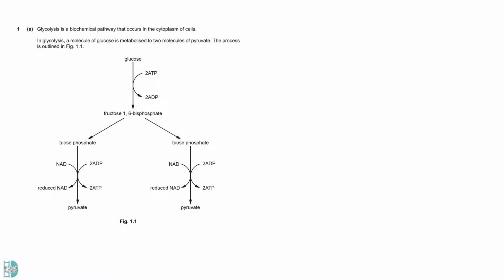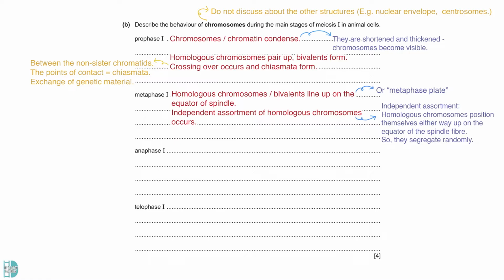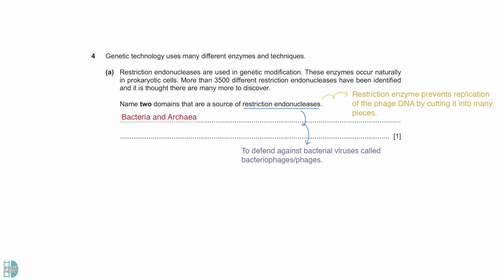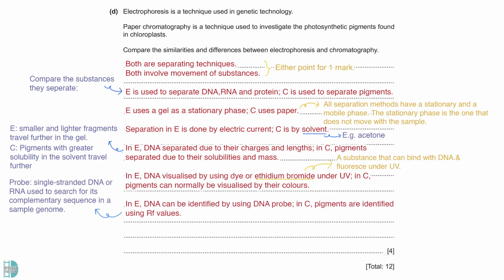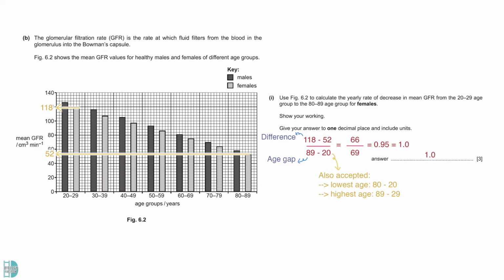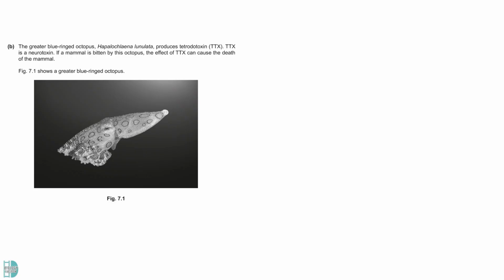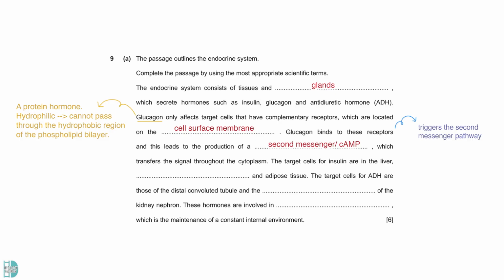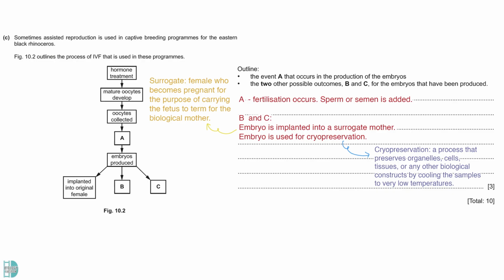A-Level Biology - PAPER 4 | May/June 2023 | Paper 42 | 9700/42/M/J/23 | EXPLAINED & SOLVED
Past paper discussion:
A LEVEL | PAPER 4 | May/June 2023 | Paper 42 |
9700/42/S23
9700/42/M/J/23
Let me explain all the questions and show you how to answer them in only 34 minutes!

Timestamps:
0:00 - Start
0:13 Q1
3:16 Q2
5:38 Q3
9:43 Q4
15:09 Q5
19:02 Q6
22:30 Q7
26:05 Q8
28:35 Q9
31:13 Q10